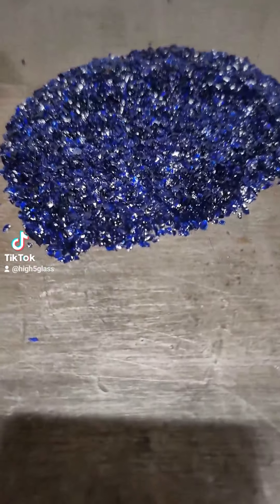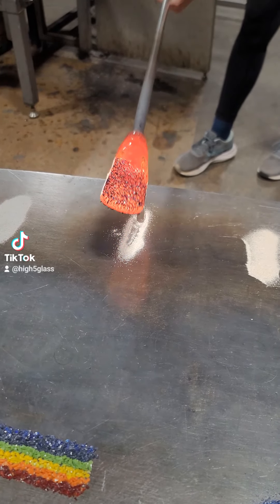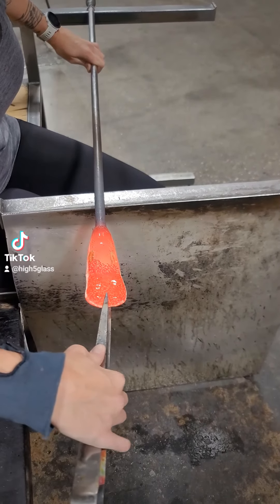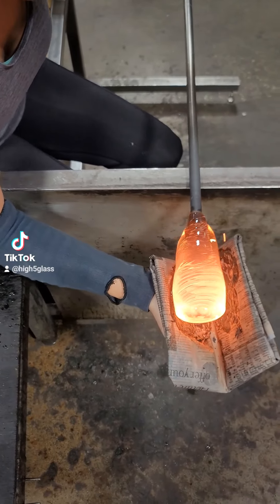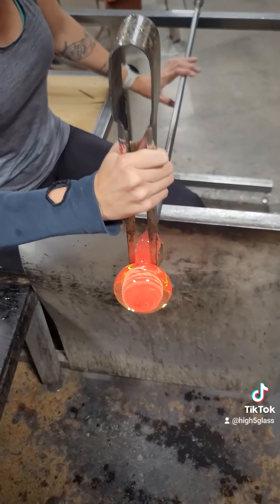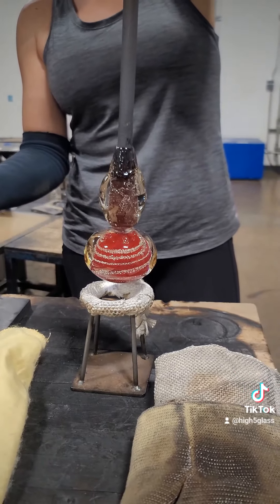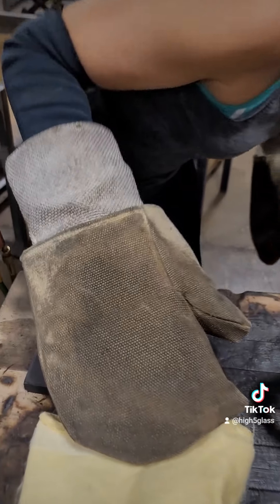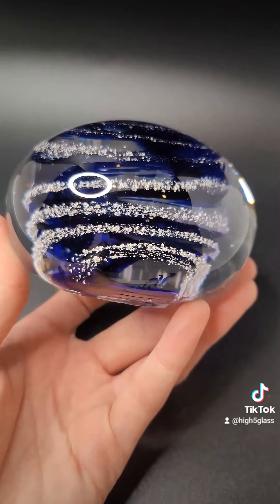Blue Memorial Swirl